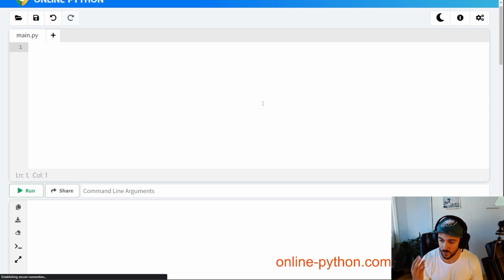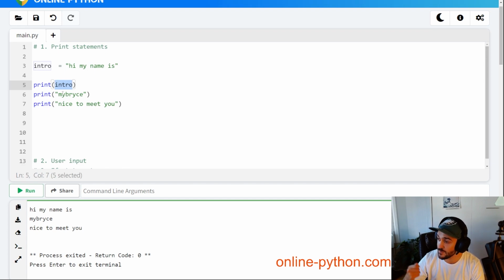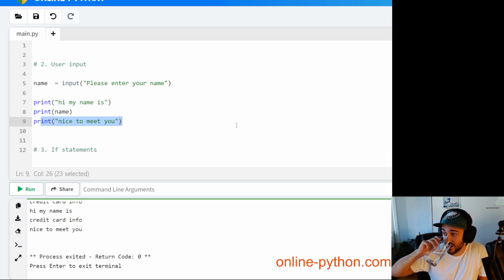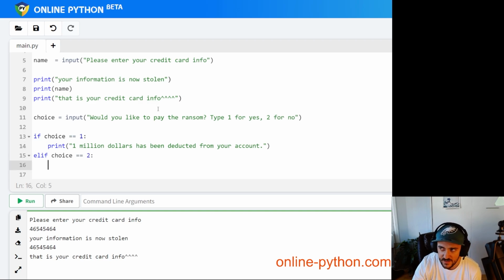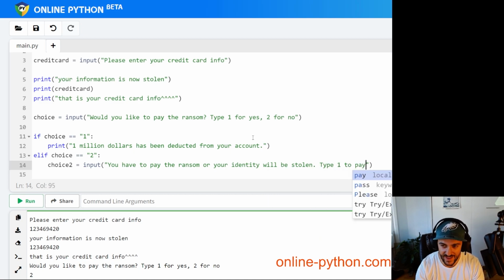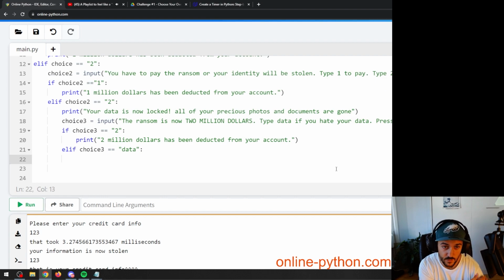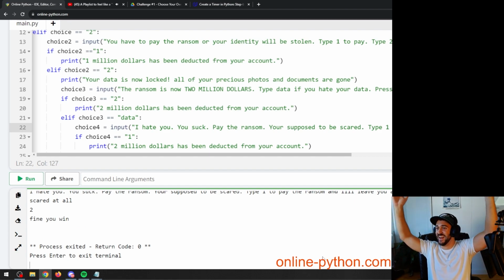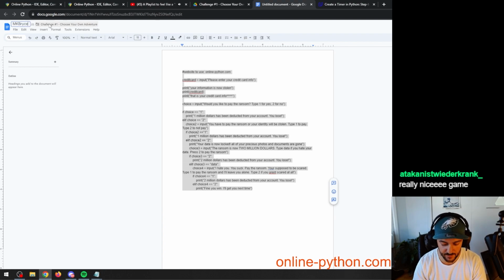Basic Python - Programming Challenge #1